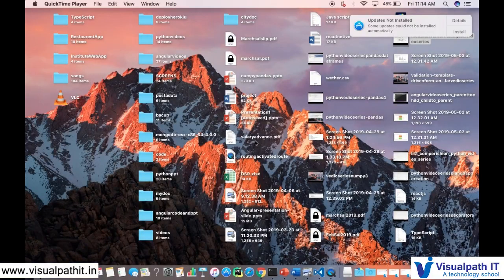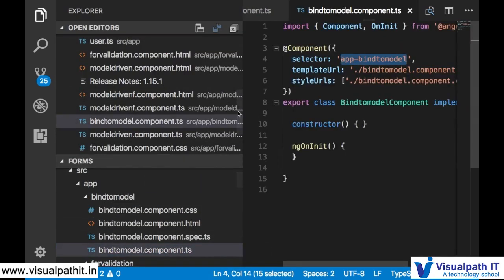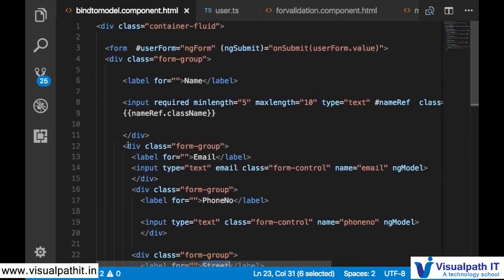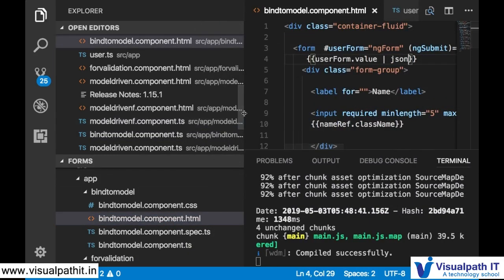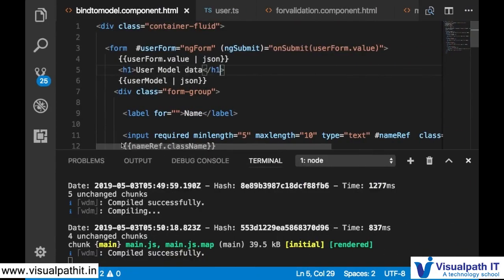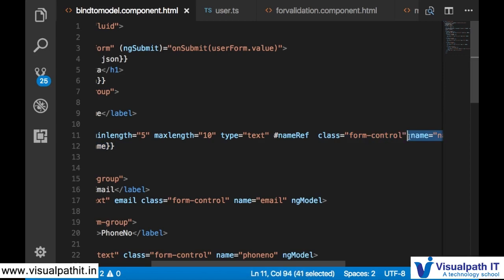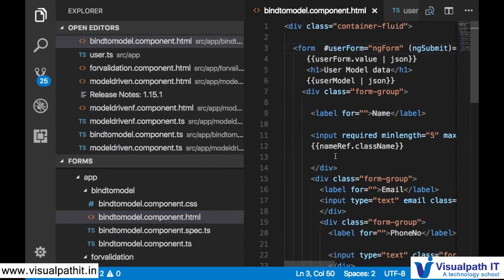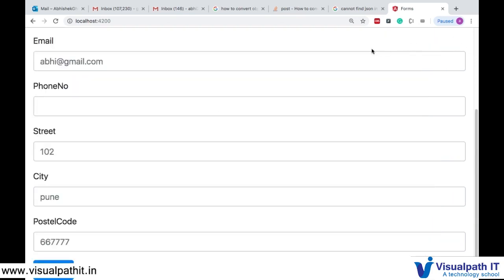Angular -Binding data to modal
Angular is a typescript based frontend framework which is used to create dynamic web applications.Angular is a Single Page Application.

Watch this tutorial to know about Binding data to modal.